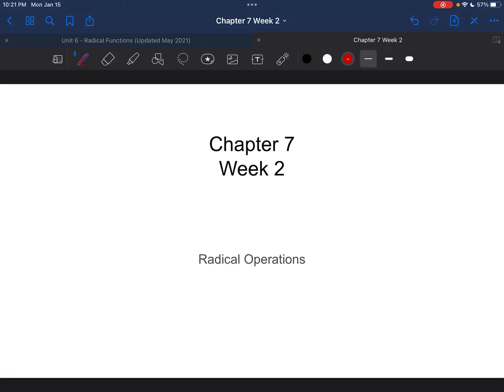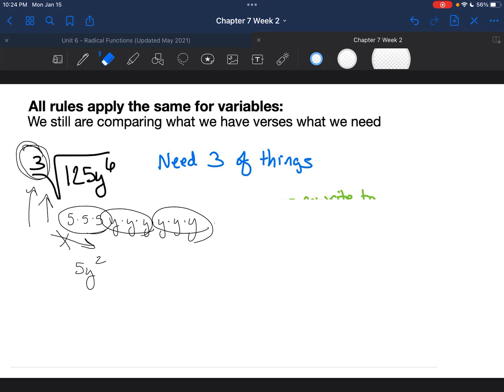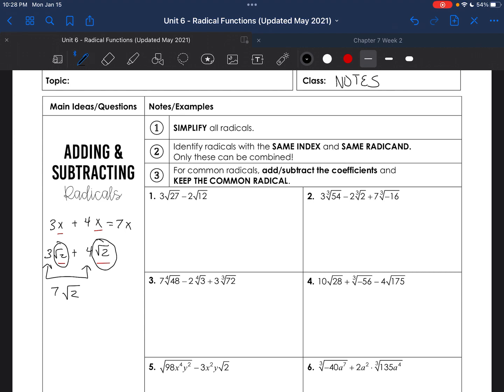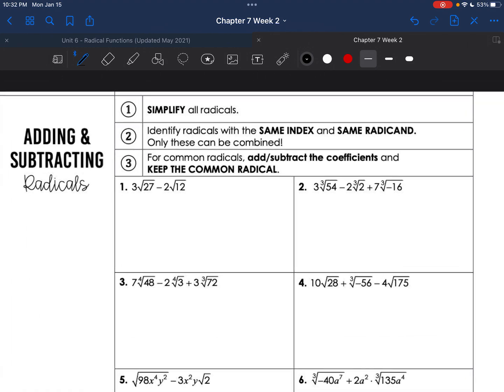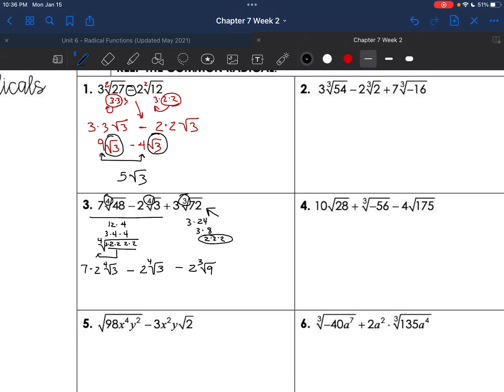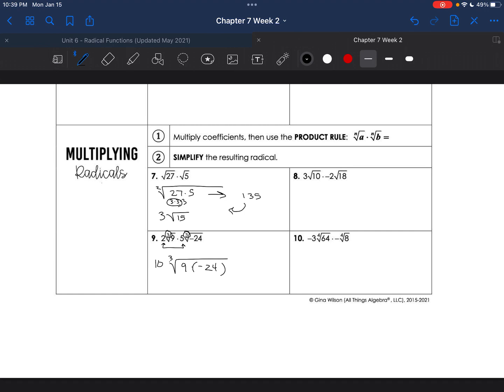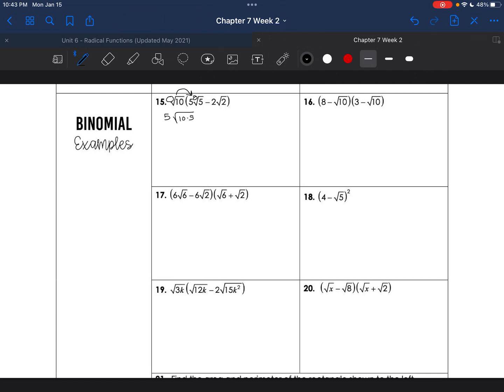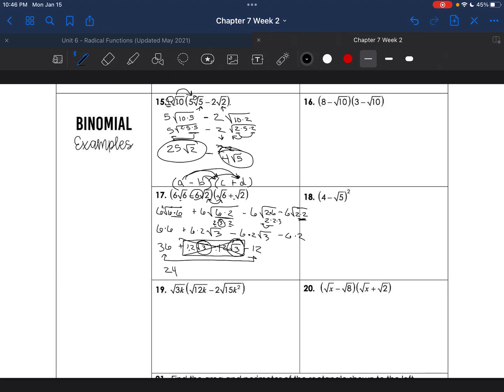Chapter 7: week2a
Adding subtracting multiply radicals